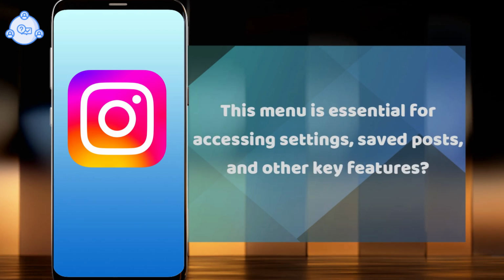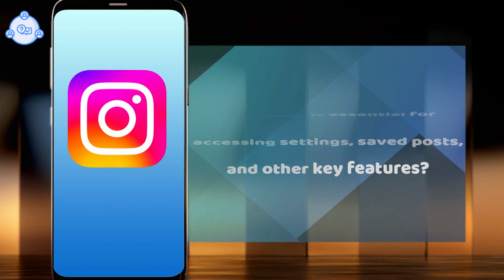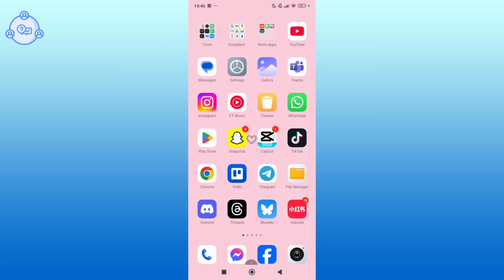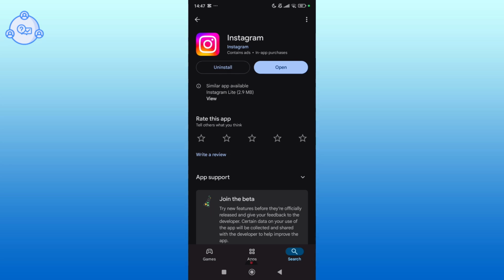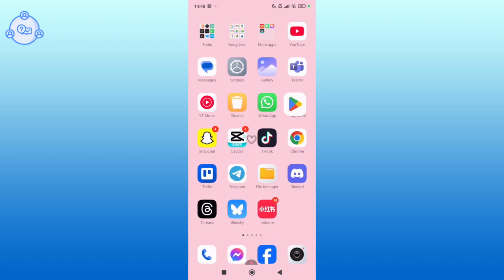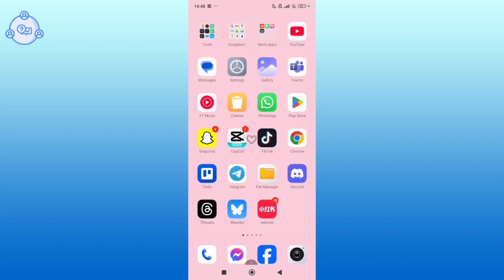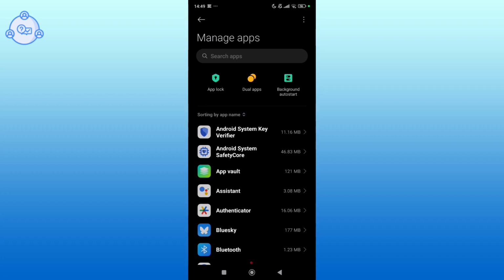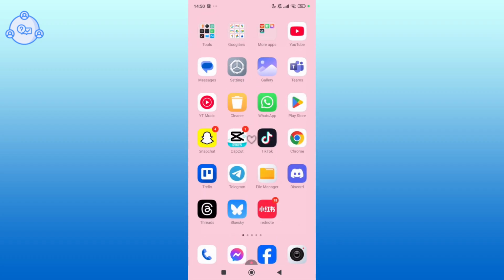How To Fix Instagram Three Line Option Not Showing 2025 | ONE STOP SOLUTION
Is the three-line menu (☰) option missing on Instagram in 2025? This video provides a step-by-step solution to fix the issue on both Android and iOS. Learn how to restore the menu, troubleshoot app glitches, and access your settings easily!